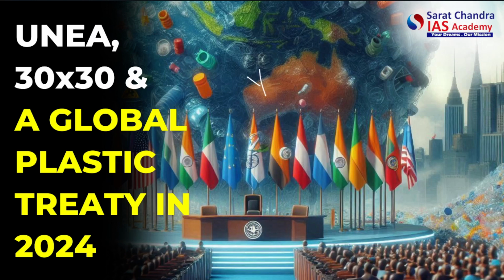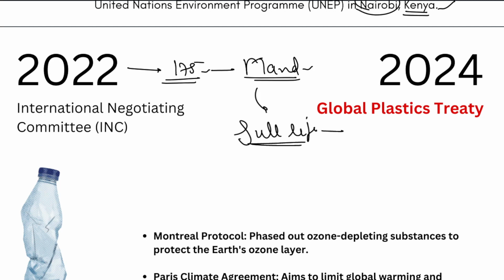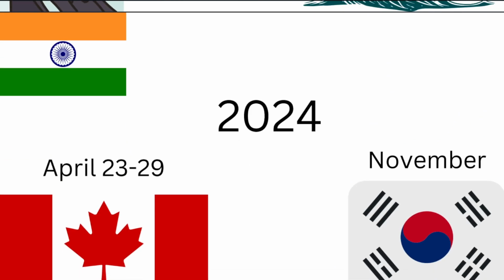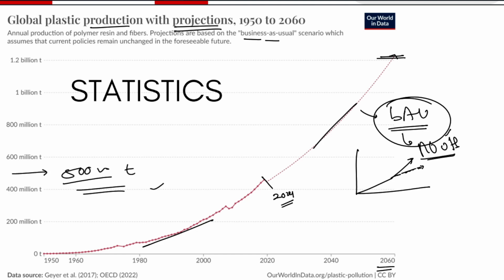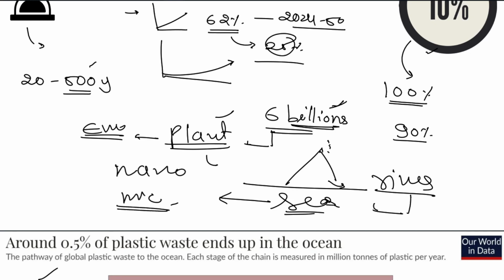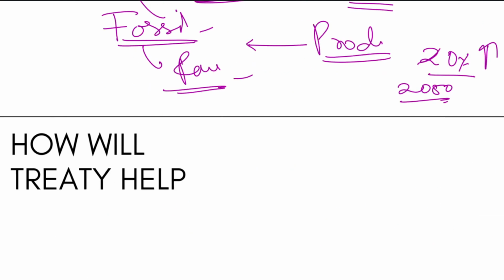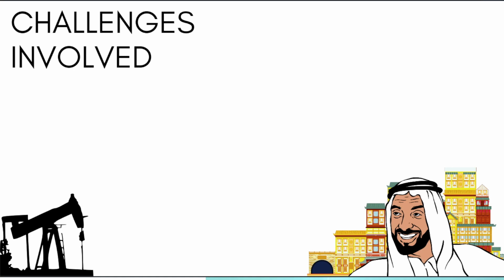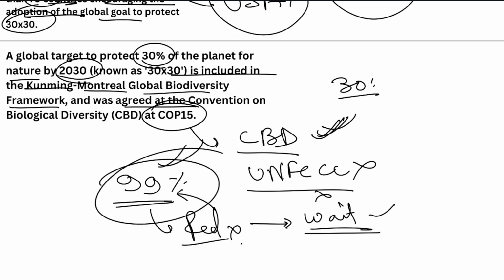UNEA, 30X30 & A GLOBAL PLASTIC TREATY IN 2024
1) UPSC Civil Services Coaching ( We are the best top rated IAS Academy in Delhi, Hyderabad and Vijayawada, Andhra Pradesh by Times of India Excellence award)
2) UPSC CSE  Prelims Cum Mains Coaching in Classroom (Hyderabad, Vijayawada) and Online by expert faculty and IAS, IPS, IFS, IRS officers and Rankers
3) Prelims Crash course
4) CSAT Course
5) Prelims and Mains Test series (Online and offline) with evaluation and feedback on same day by expert faculty